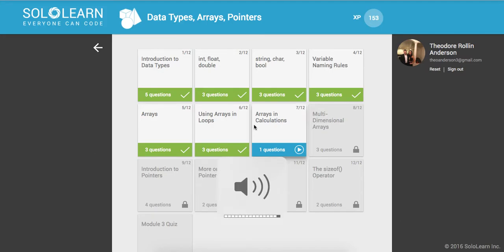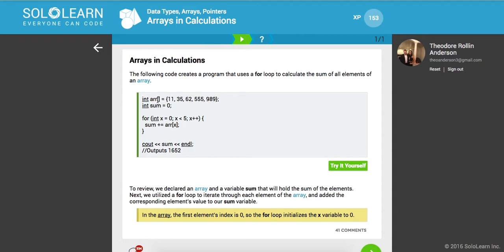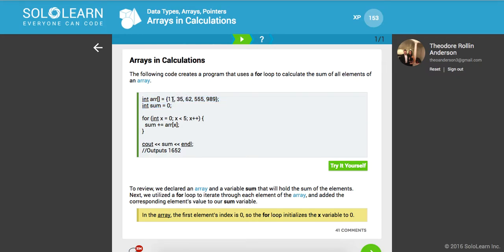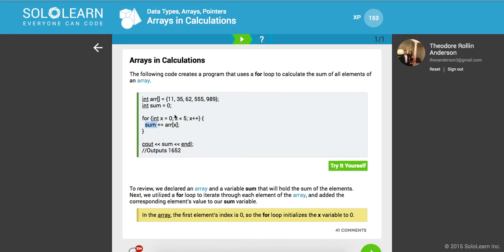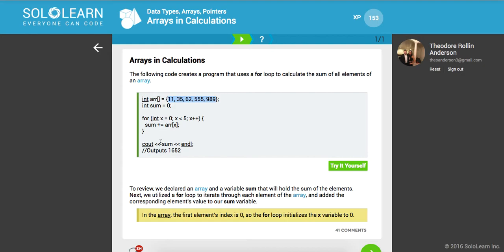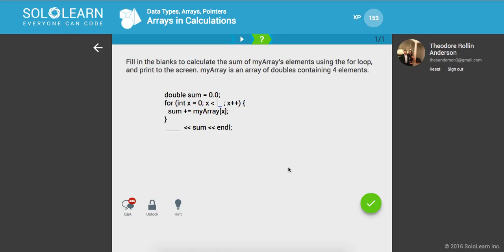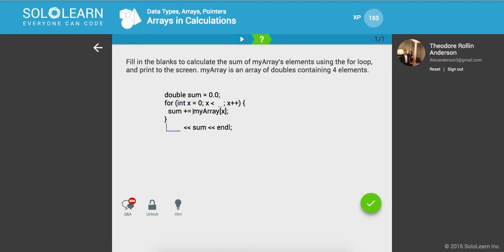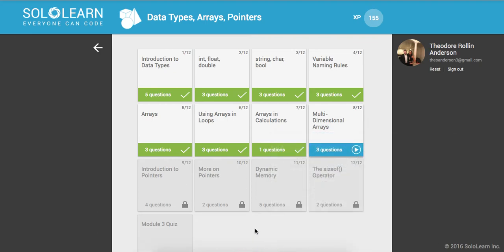Introduction To C++ Part 23: SoloLearn com